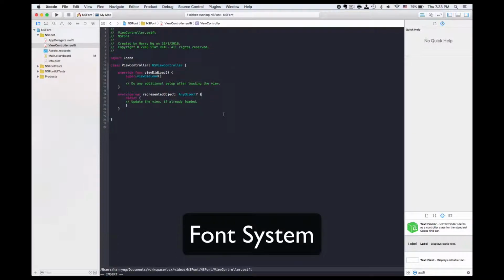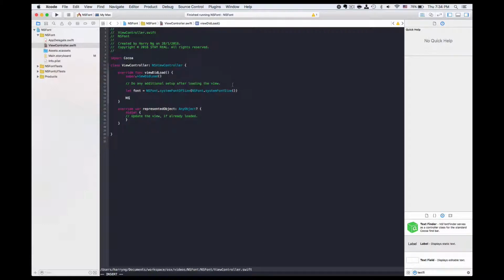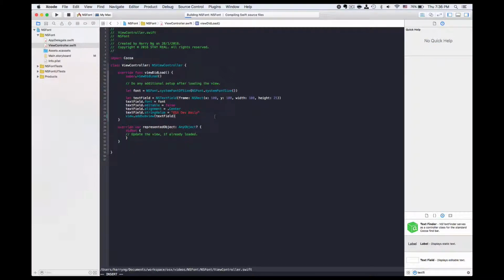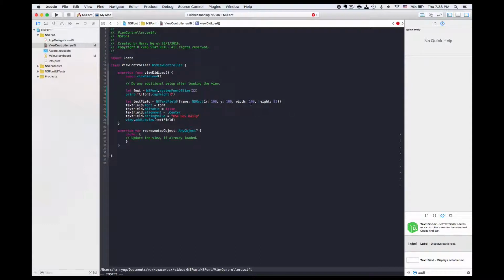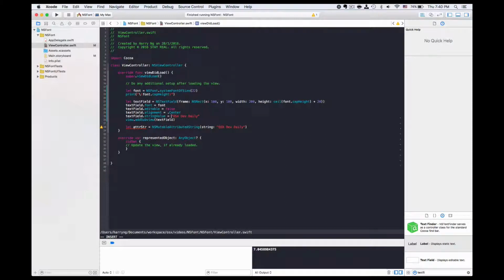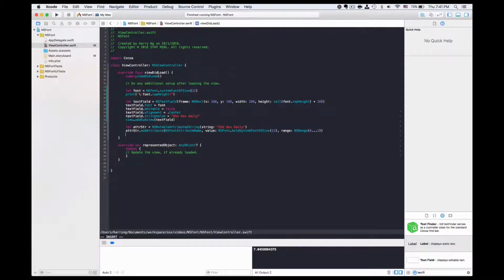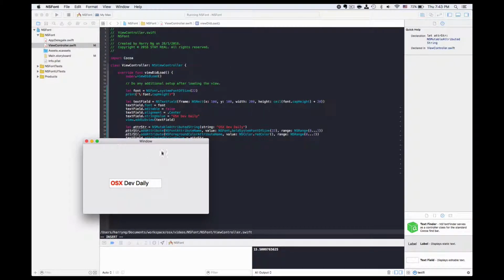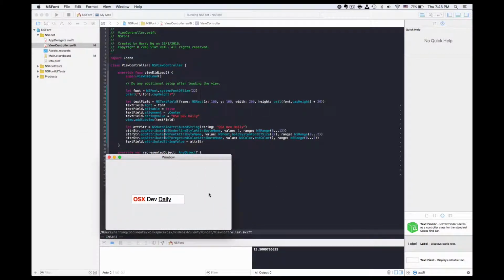OSX Dev Day 49 - Font System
os x, xcode, swift, cocoa, programming, NSFont, Attributed String, format